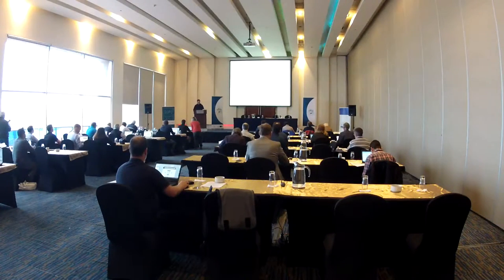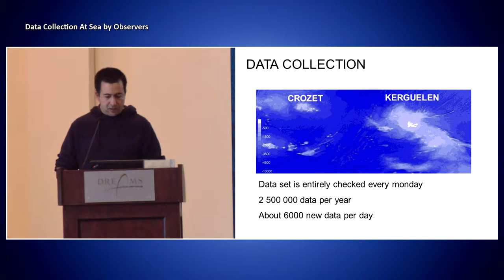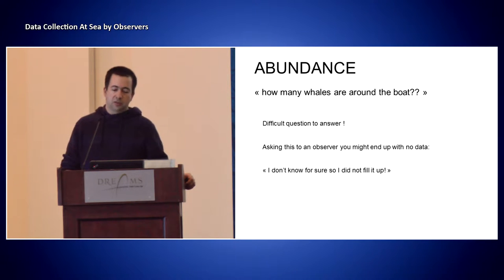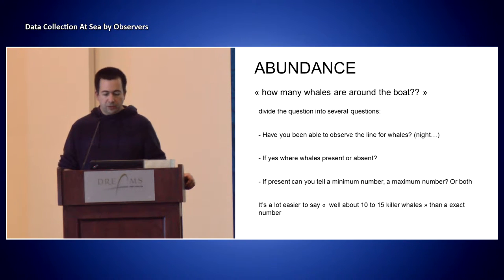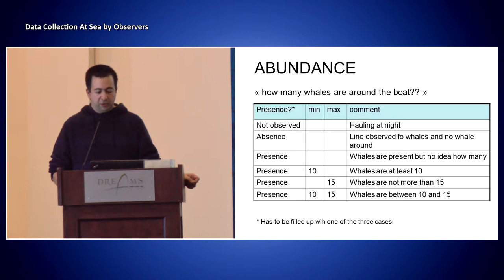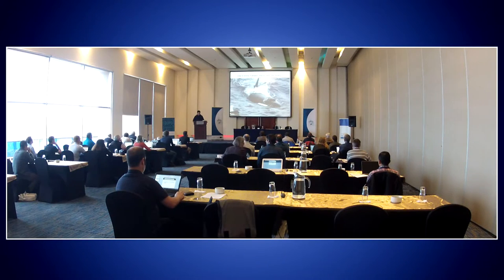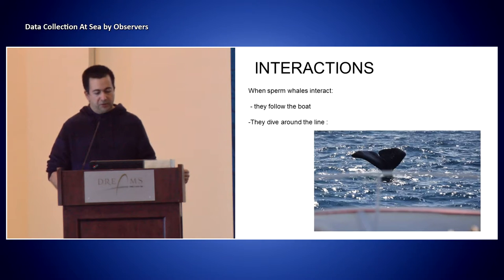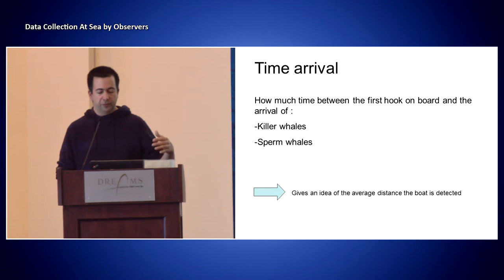5.1 Nicolas Gasco - France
Colto’s workshop about depredation on chilean seabass fisheries